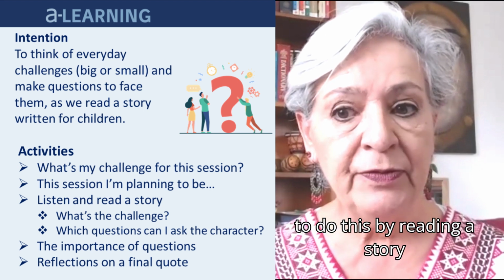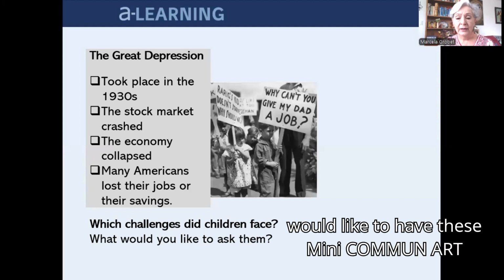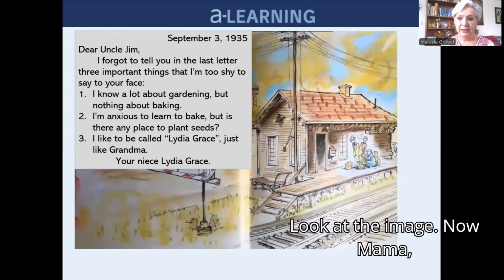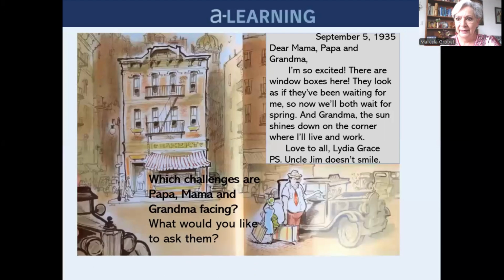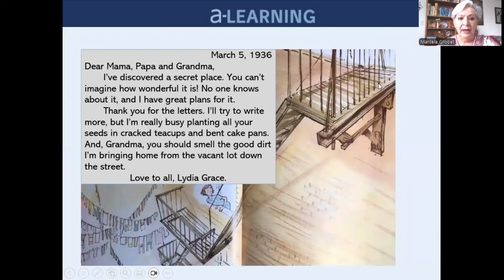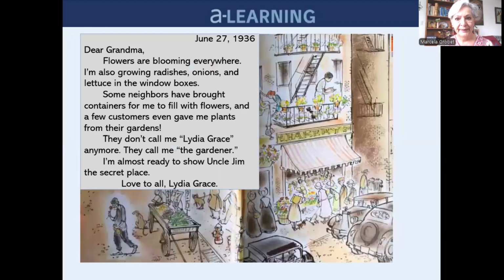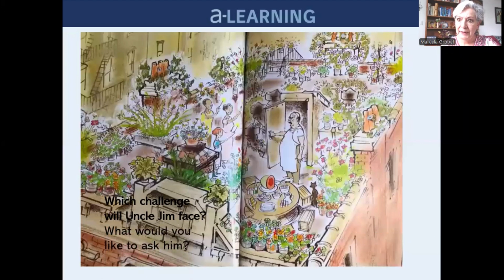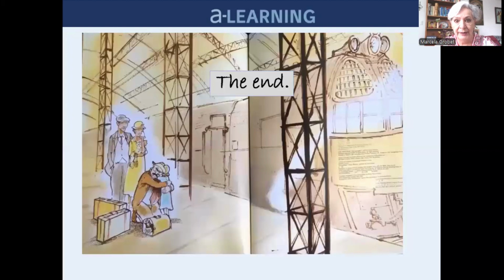Mini COMMUN ART | FACING CHALLENGES | Improve English with Art | a-Learning México | Marcela Grobet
I invite you to improve your English with art. Watch this short video and participate with your comments.
Mini COMMUN ART sessions give you an excellent opportunity to practice your listening comprehension and other skills to improve English. Each session is different, with a different topic and different activities. They help you to reflect on certain issues.
This time, the intention is to think of everyday challenges (big or small) and make questions to face them, as we read a story written for children.
Questions are essential for a better communication. Whether they are to ask for information, solve a doubt or clarify a concept, making the right questions in the right way at the right time is relevant.
"Be a not-knower and dare to ask questions!"
So in this session you can practice making questions to help the characters of the story face the challenges of their lives.
And what's the story?
The Gardener, by Sarah Stewart.